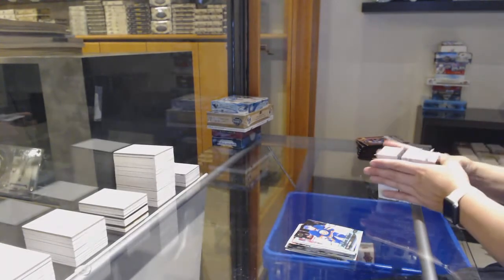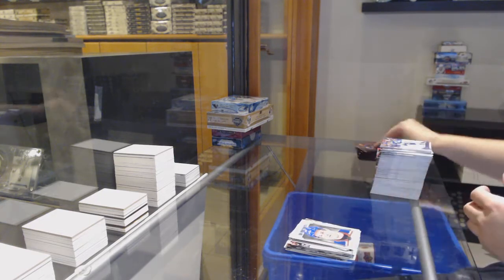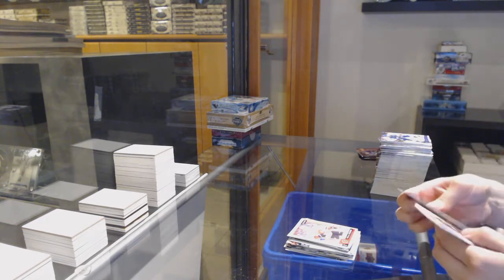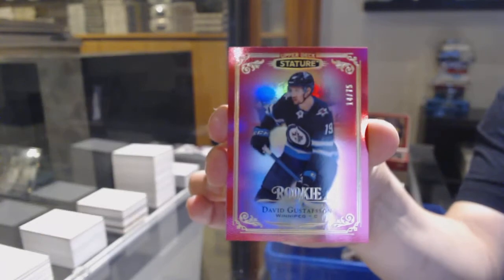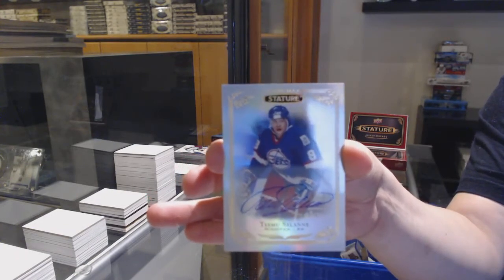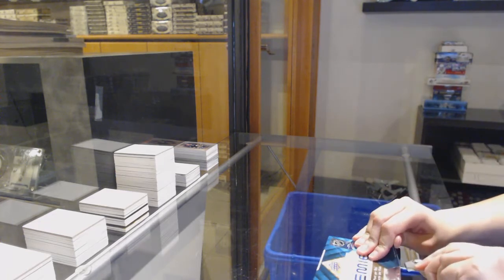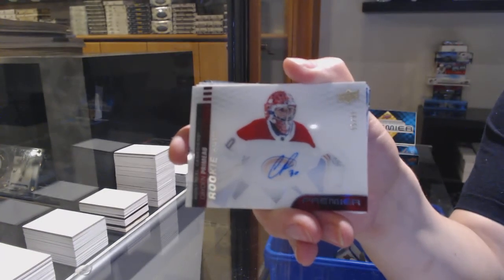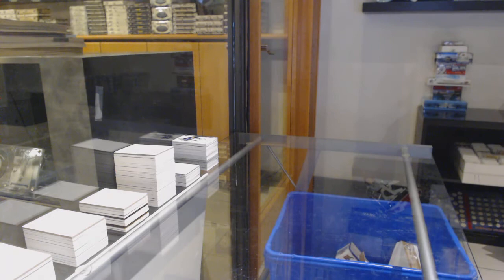6 Box Hockey Mix Break With Premier - C&C GB #12,702